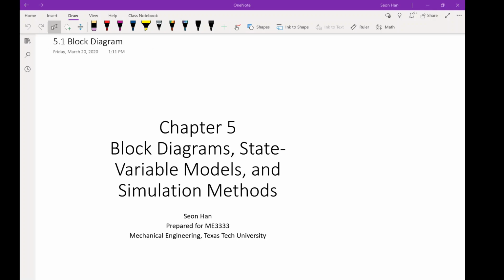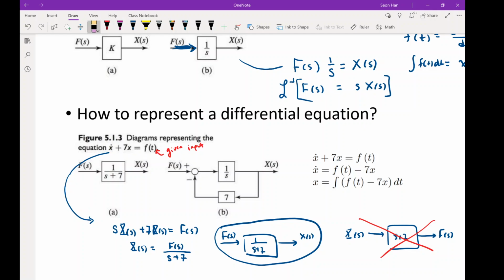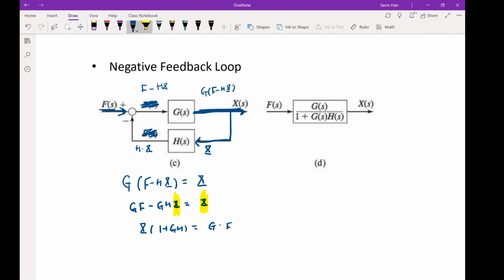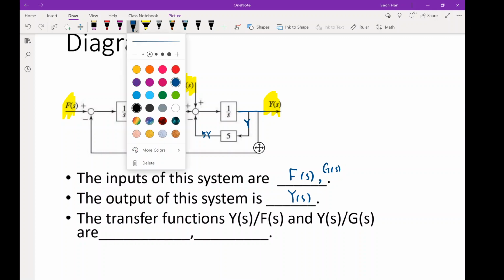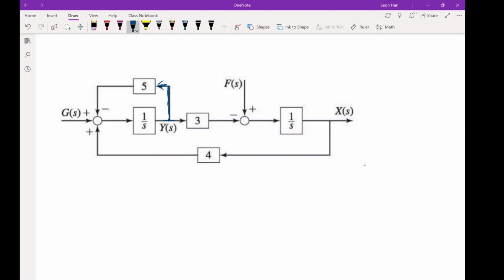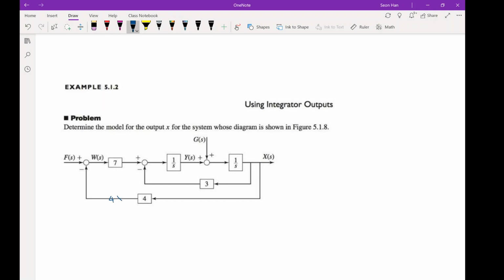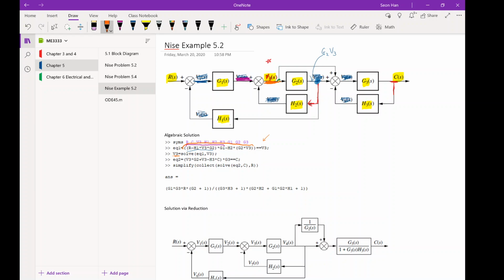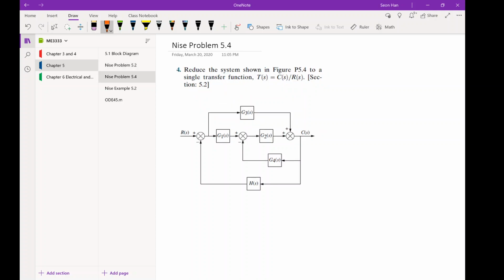ME3333 Chapter 5 Block Diagram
Chapter 5 Block Diagram